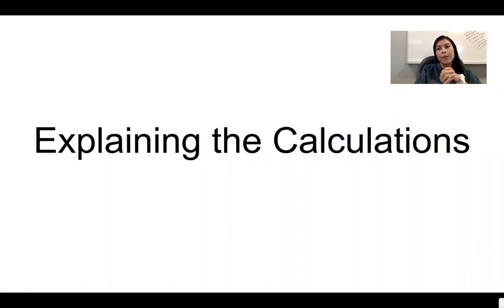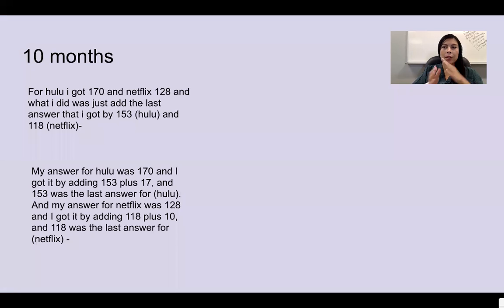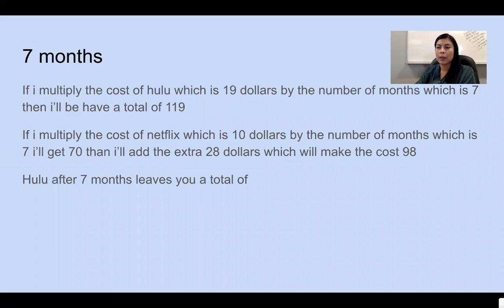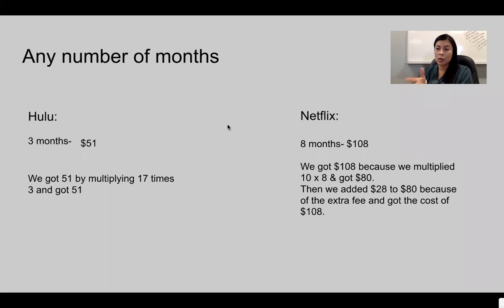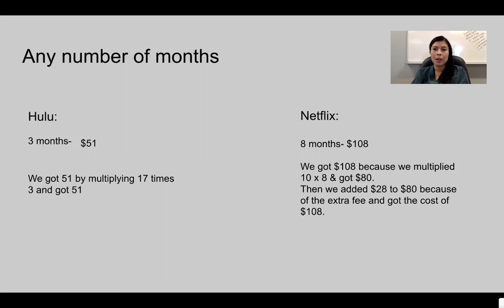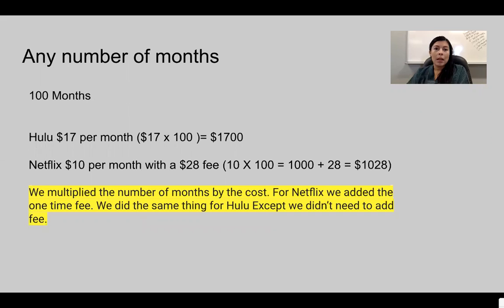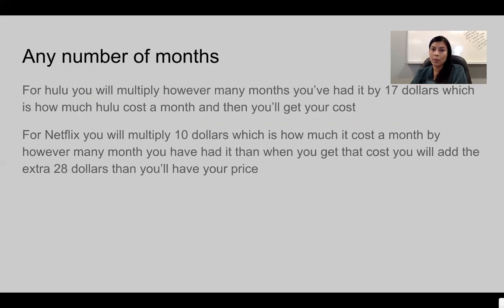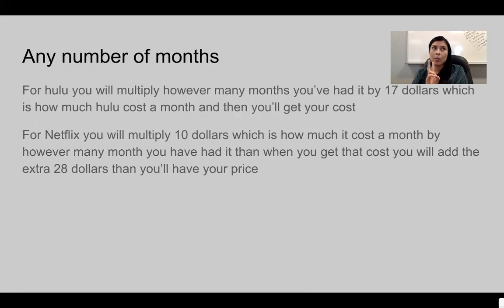Discussing explanations and rules - Page 8